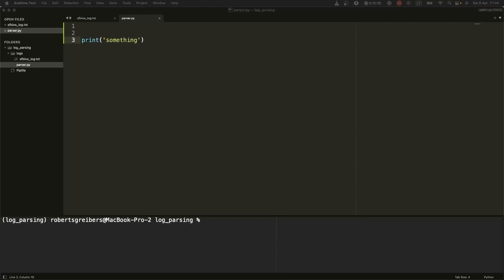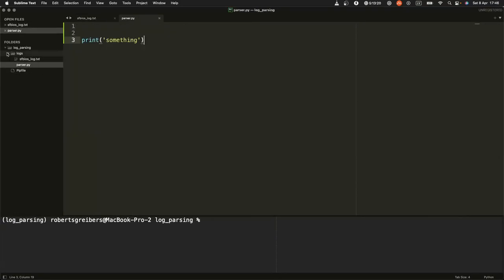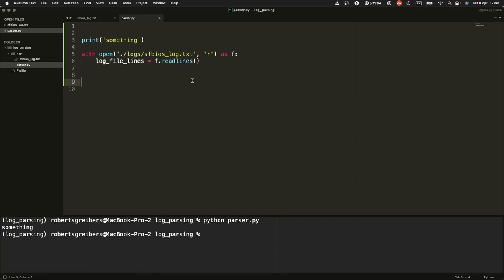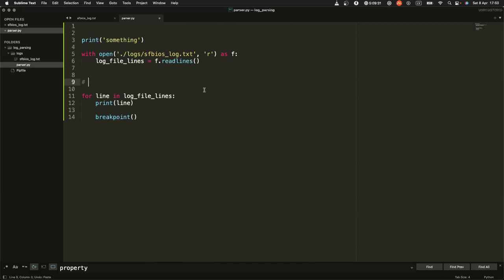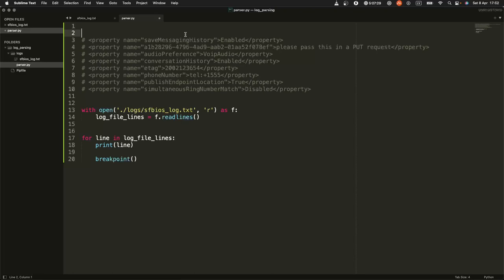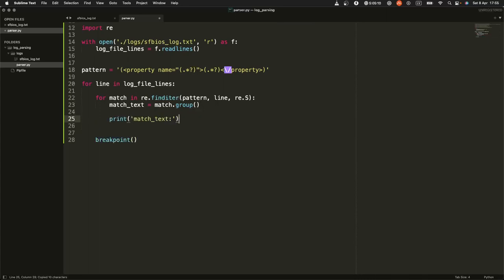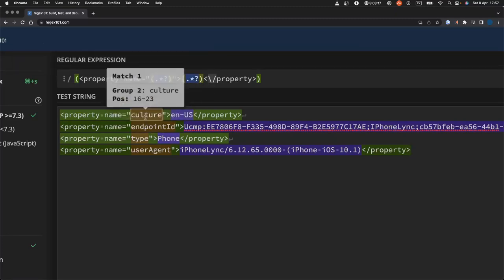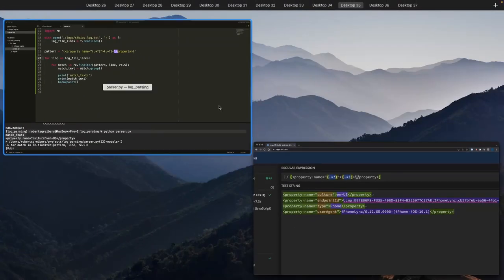Log File Parsing In Python (Part 1)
⚠️ I'll help you become a Python developer!